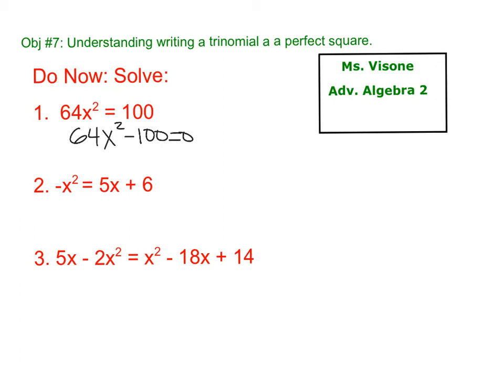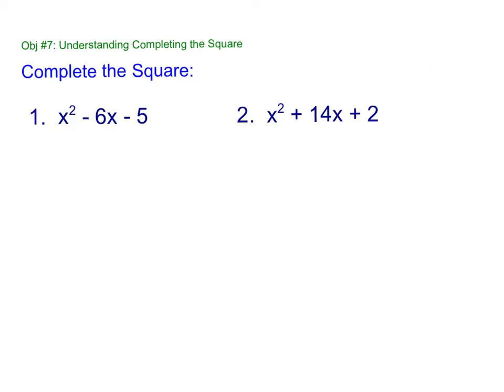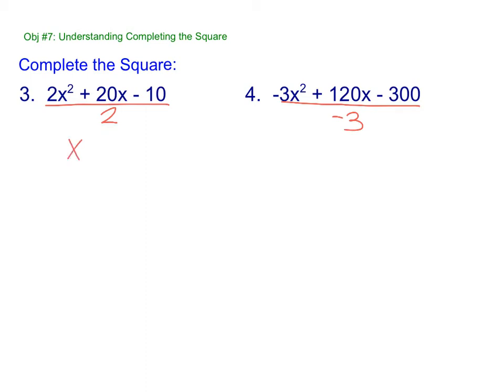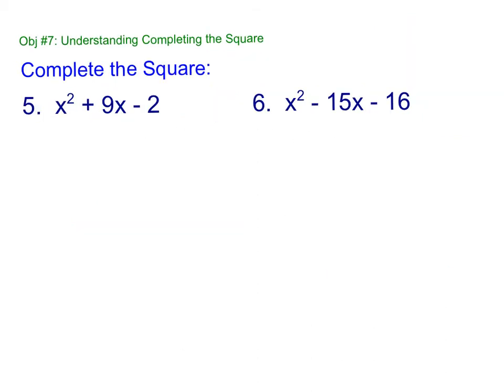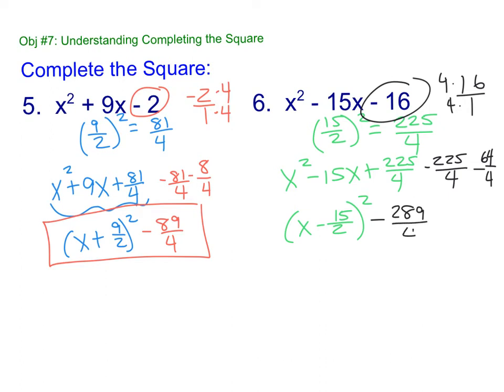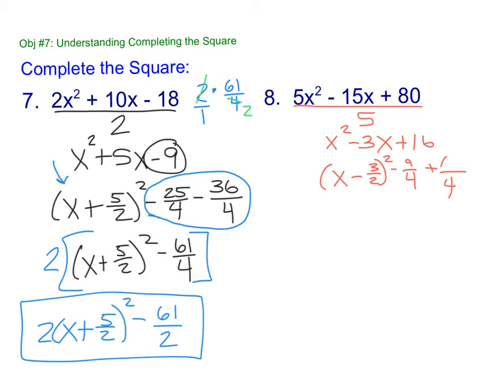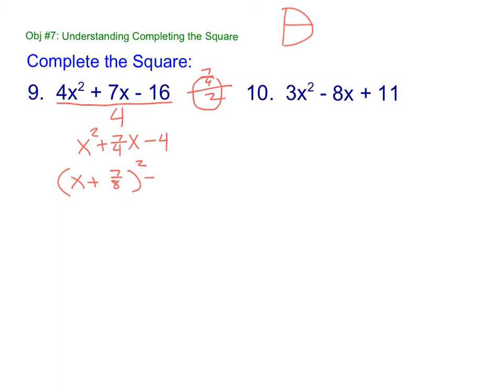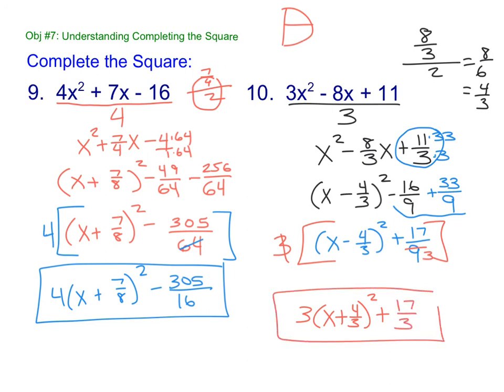7. Complete the Square 2